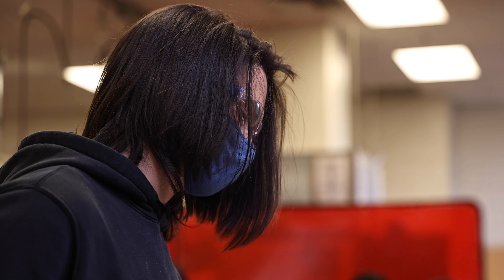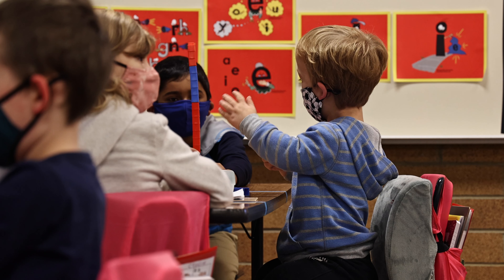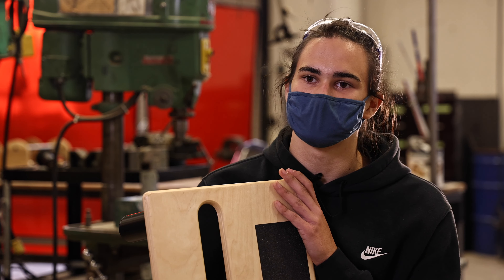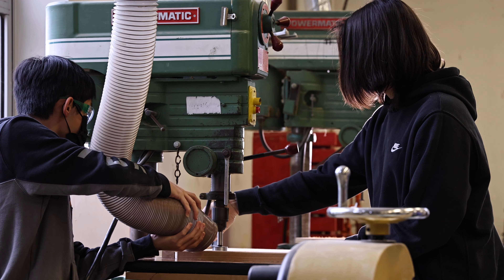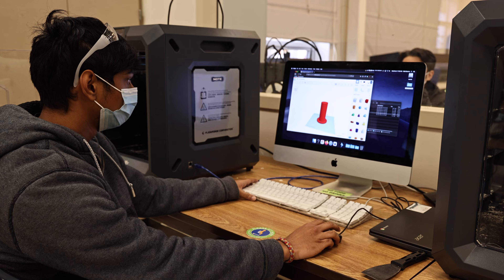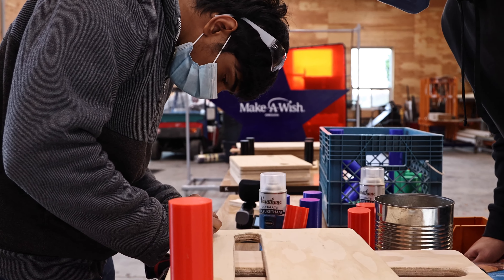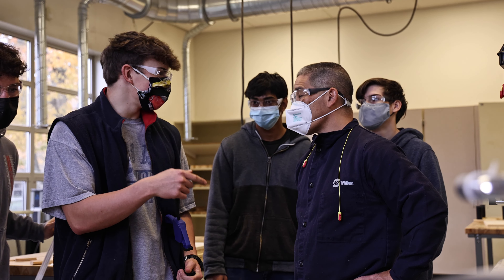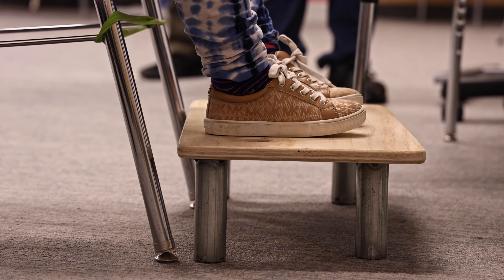Westview CTE Students Support Students In Special Education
Take a look at how CTE Manufacturing students at Westview are supporting the needs of students in Special Education.

If you would like to access closed captions in other languages:
1. Click on cc (closed captions) on the bottom right when you hover over the video.
2. Click on the settings gear.
3. Click on auto-translate and select your preferred language.